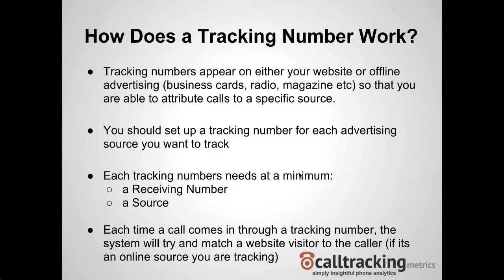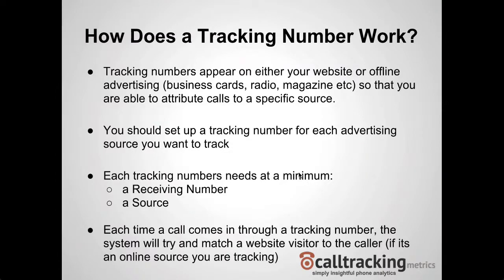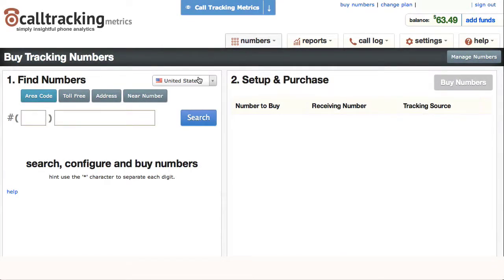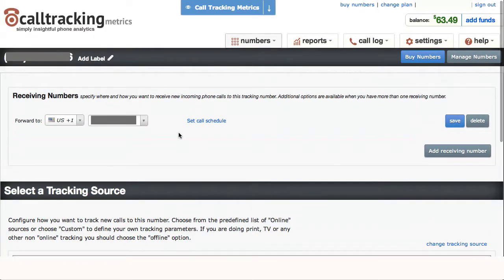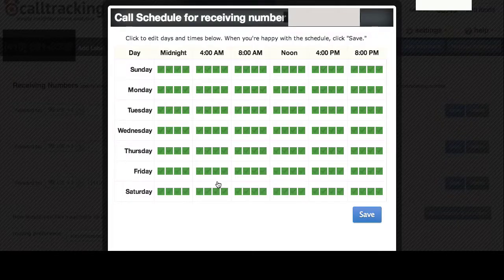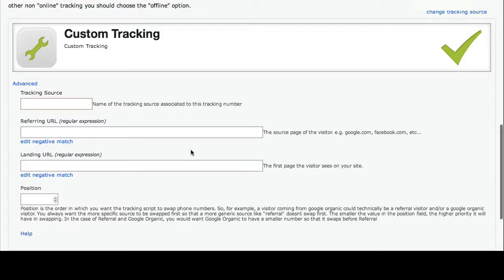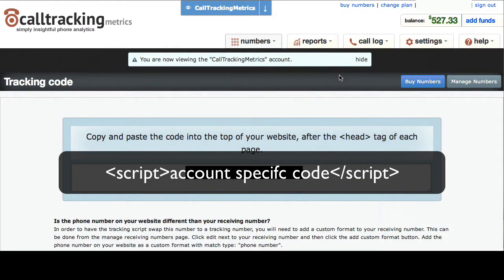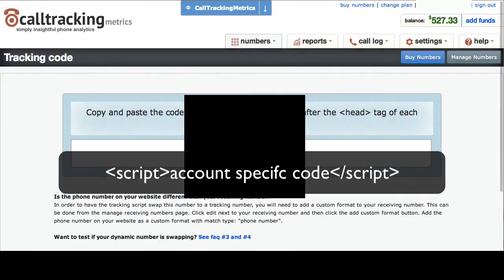Tracking Number Set Up Video